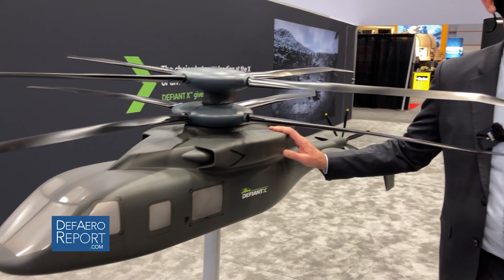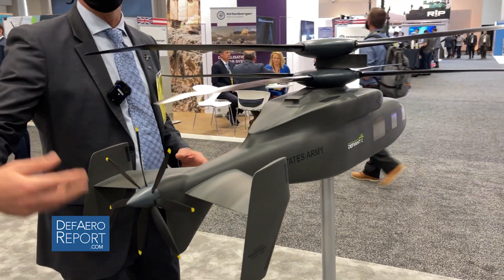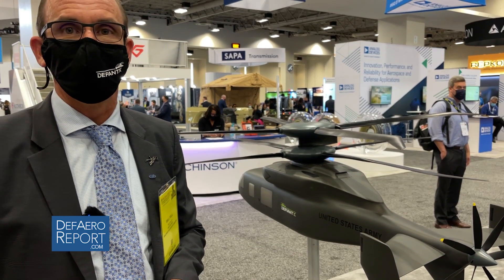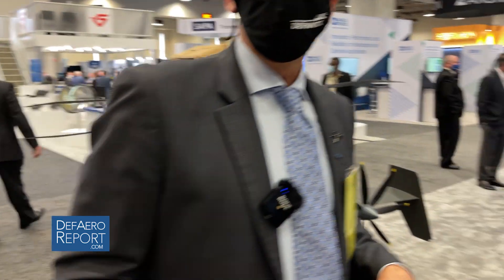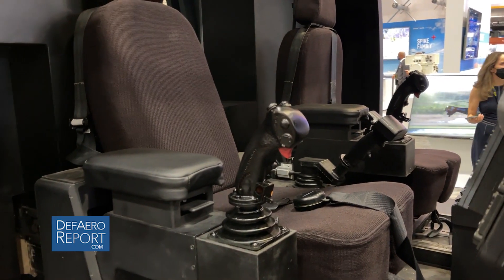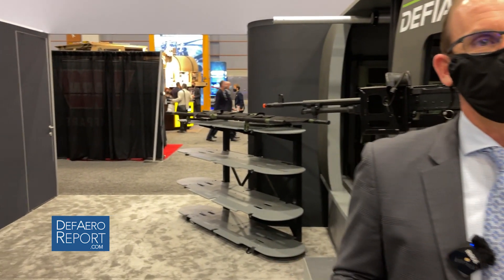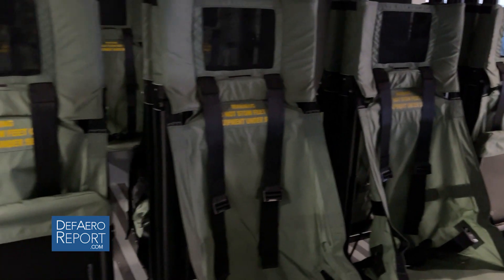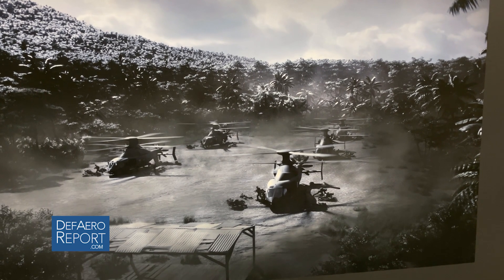Walkaround of Sikorsky-Boeing SB-1 Defiant Helicopter at AUSA 2021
Bill Fell, principle test pilot for Sikorsky, a Lockheed Martin Company, with a walkaround of the Sikorsky-Boeing SB-1 Defiant helicopter at the Association of the United States Army’s 2021 conference and tradeshow in Washington, DC. The novel aircraft, with two coaxial rotor blades and a single pusher propeller, is competing for the US Army’s Future Long-Range Assault Aircraft (FLRAA) contract.